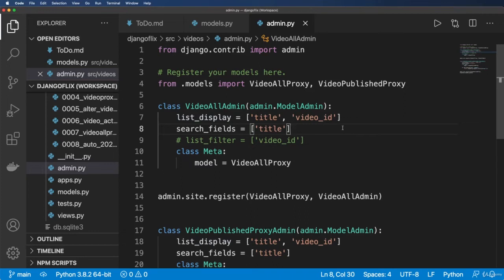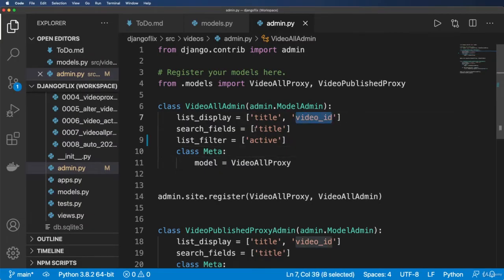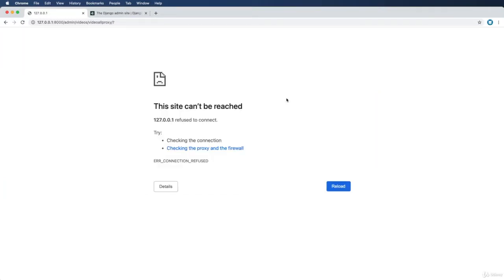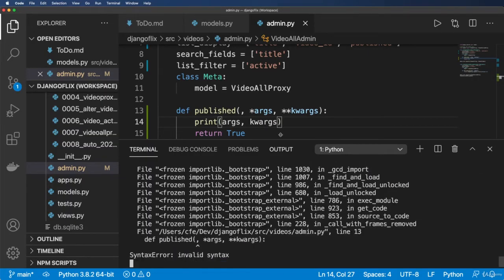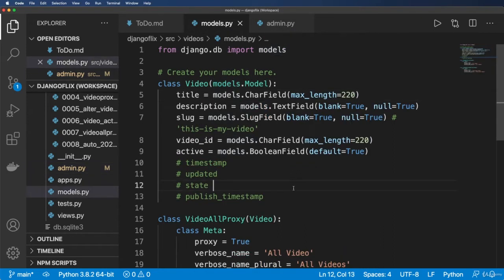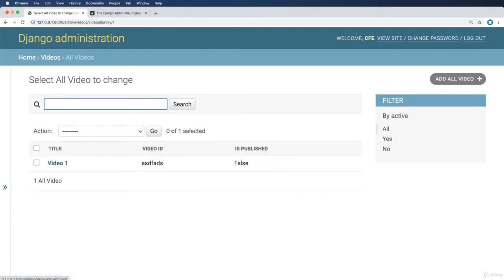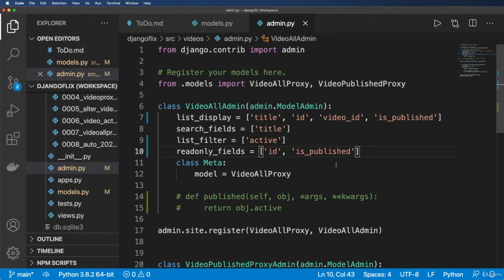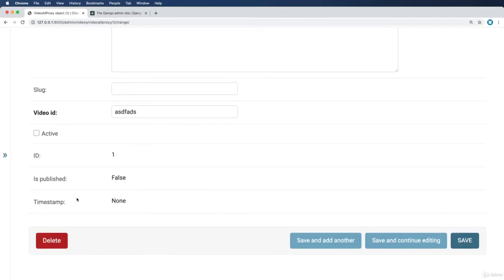13 Customize the Django Admin - Django Flix - Build a Netflix-Like Service in Django & Python